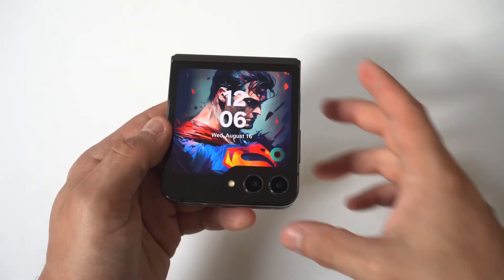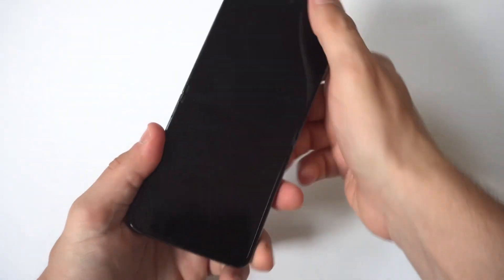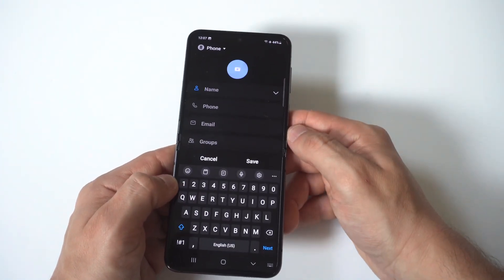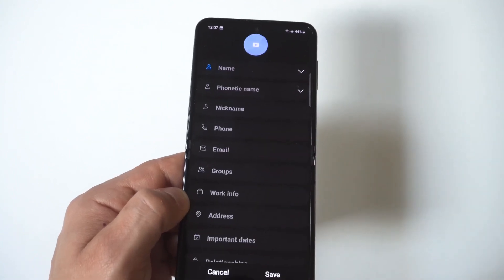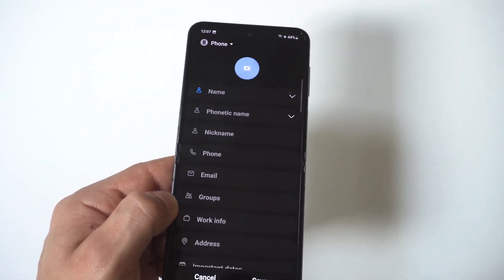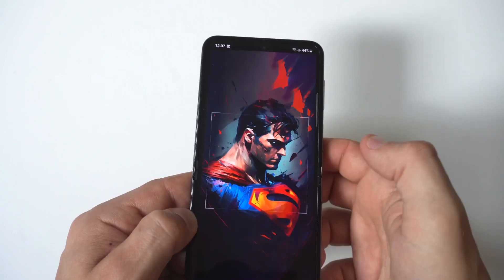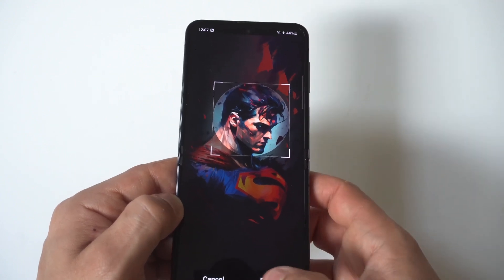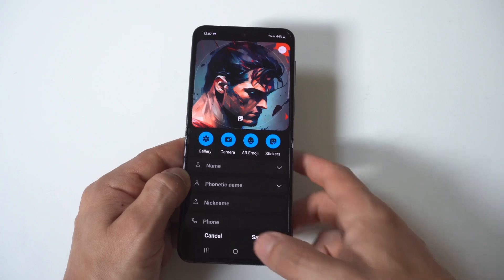Samsung Galaxy Z Flip 5 / Fold 5 - How To Add New Contacts